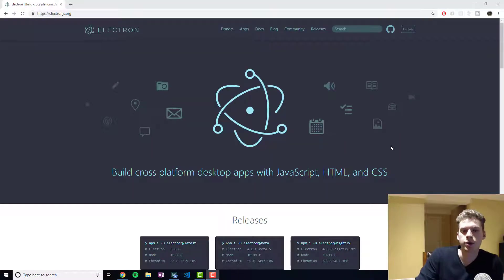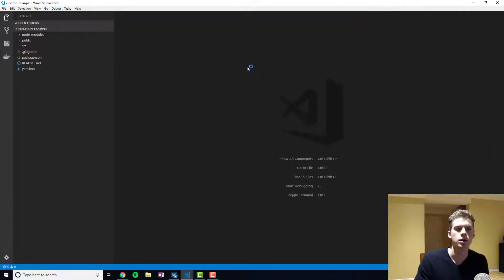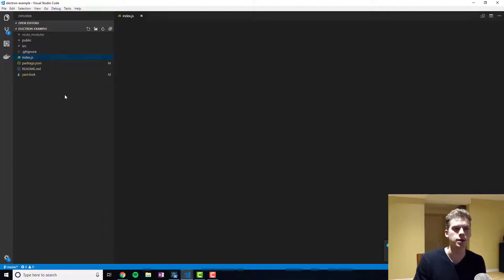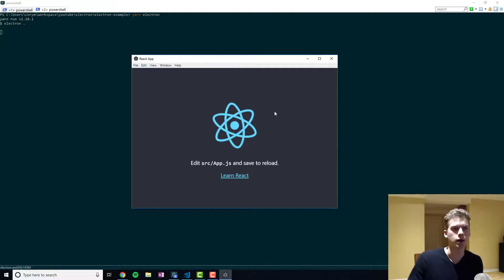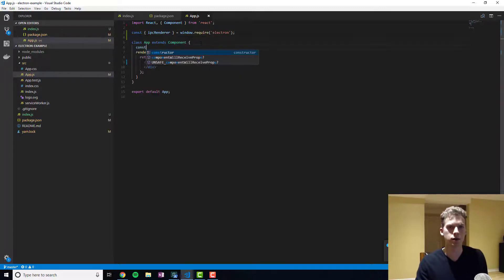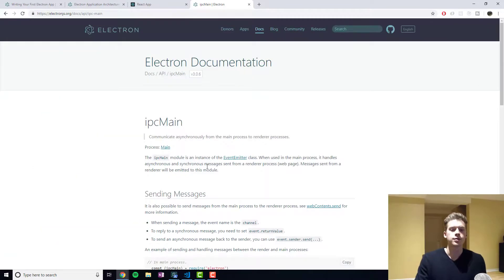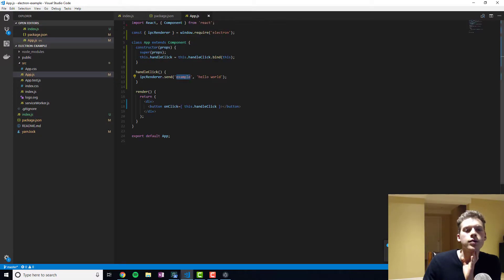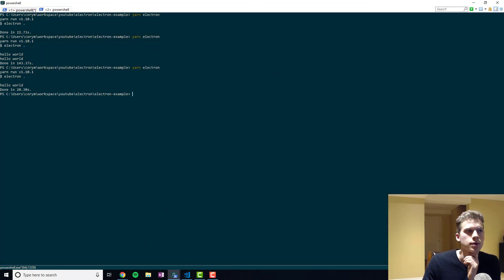Electron JS + React Tutorial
Electron JS tutorial for beginners. How to communicate between renderer and main processes. Example of how to use React and Electron.